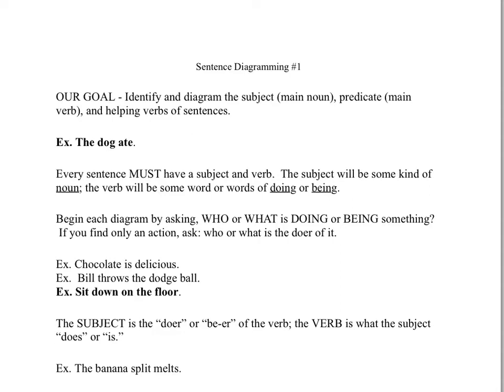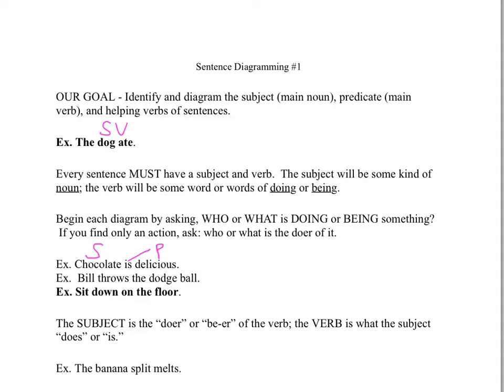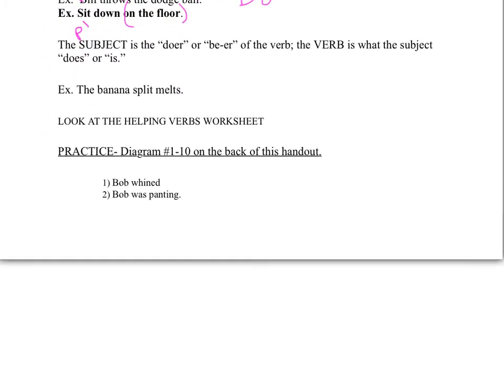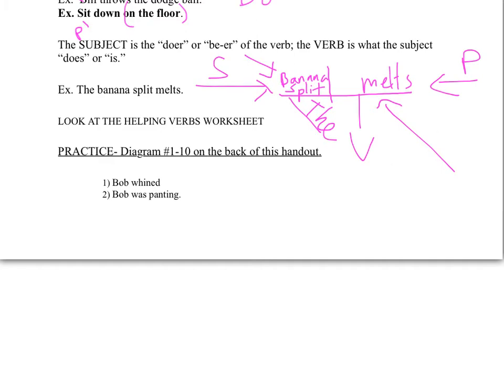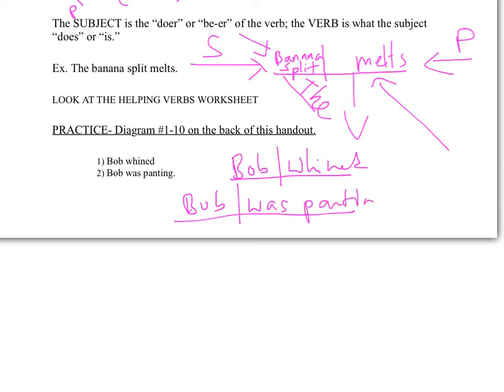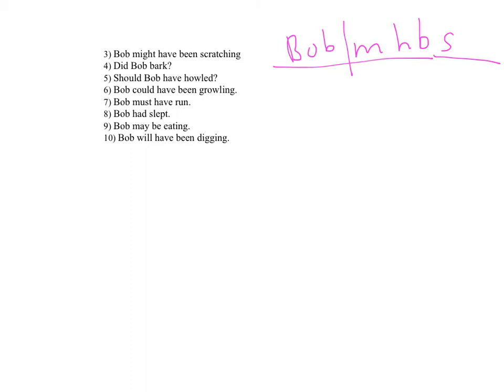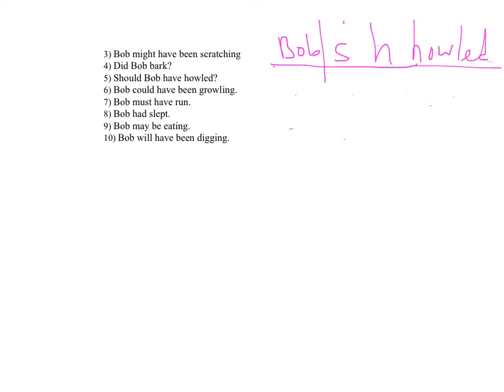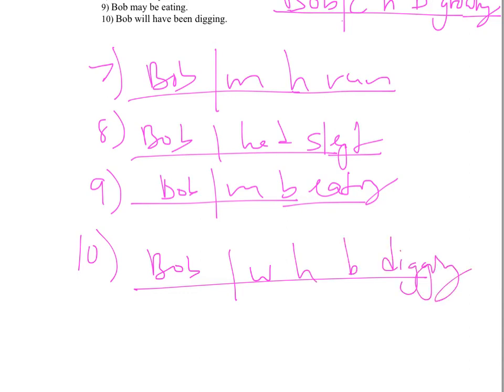Sentence Diagramming Basics 1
Subjects, predicates, helping verbs